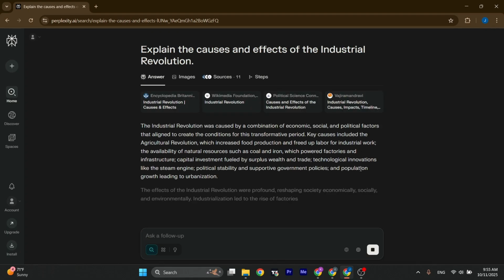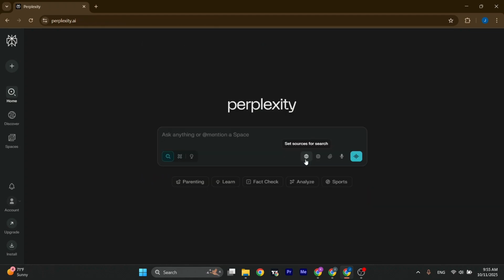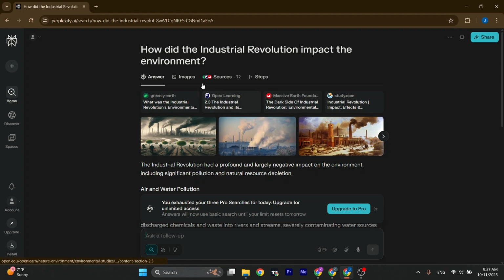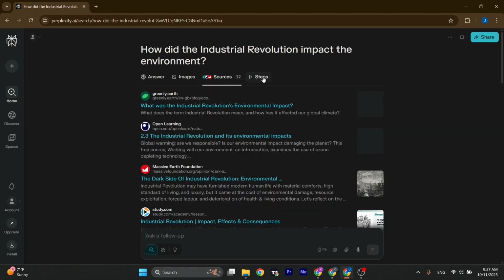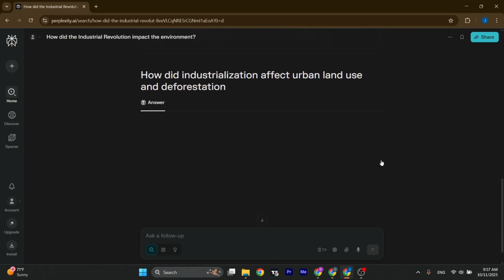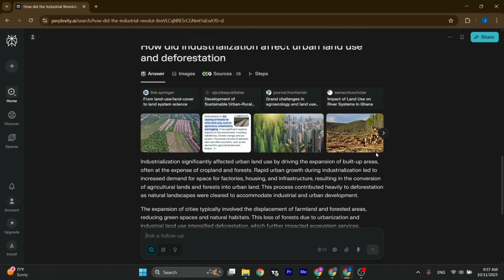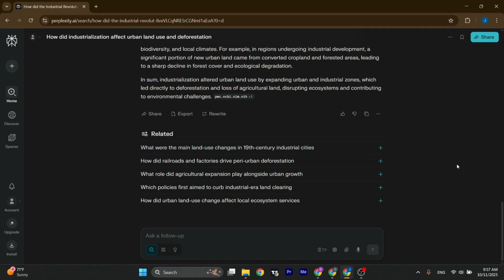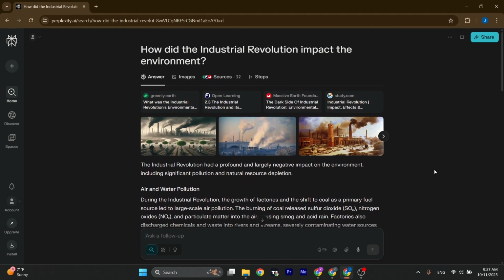How To Use Perplexity Ai For Research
In today’s video, I’ll show you how to use Perplexity AI for research. Whether you’re a student, researcher, or just someone who loves learning, this powerful AI tool can help you find accurate information and save hours of time.

To get started, simply type your question into the Perplexity search bar. It works just like Google, but instead of giving you a list of links, it provides a clear and summarized answer instantly. Perplexity gathers data from multiple sources across the web to give you a complete overview of any topic you’re researching.

If you’re doing academic or professional research, click the academic icon at the top. This will make Perplexity focus on scientific papers, journals, and verified sources, helping you get more reliable and factual information. It’s one of the best ways to make your research stronger and more credible.

You can also ask follow-up questions to go deeper into your topic. Perplexity remembers the context of your previous question, making your research flow naturally like a real conversation. This helps you build your understanding step by step.

Once your results are generated, you can review the citations and source links provided below each answer. You can also explore the “Related” section at the bottom to find connected topics and expand your research.